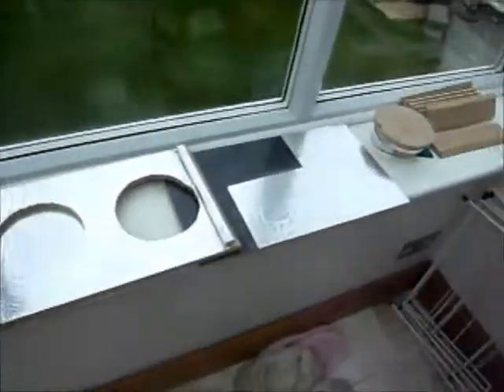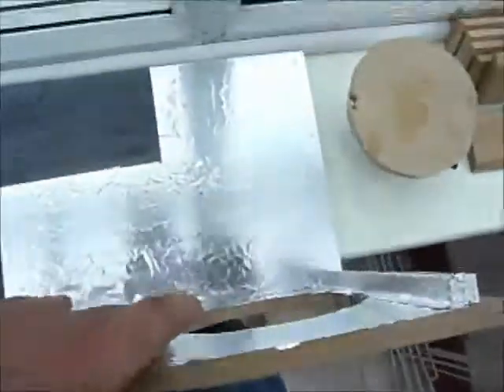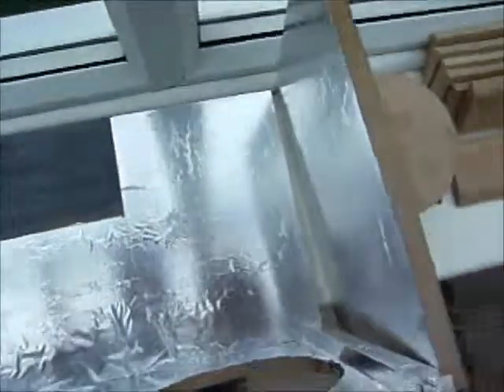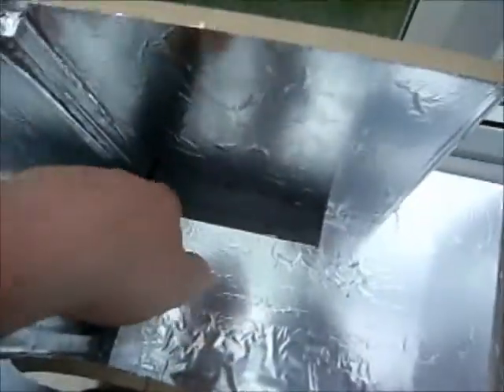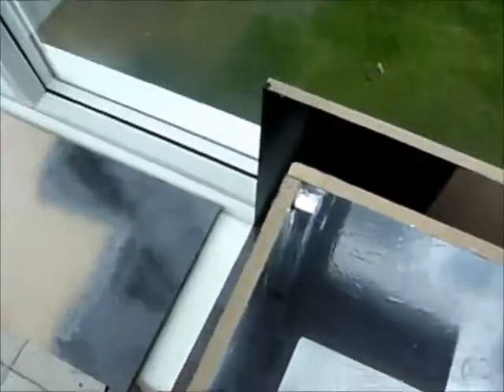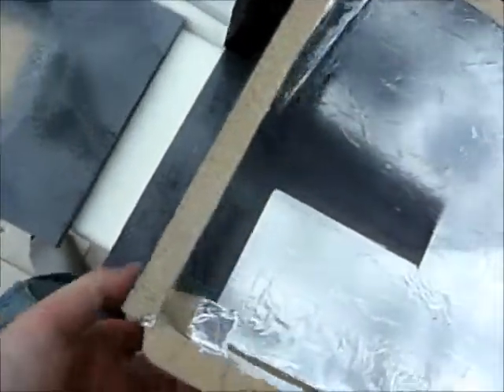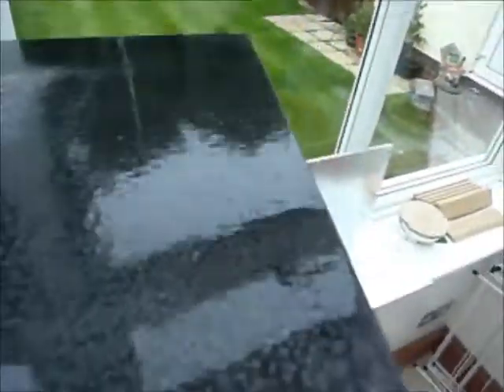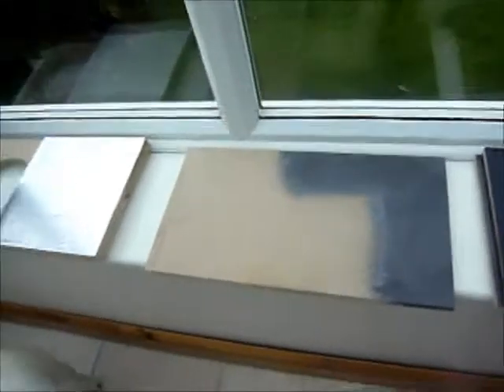The Box Part 2.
the next step's of the making of the box.
almost finished will have videos of it working coming right up very soon .